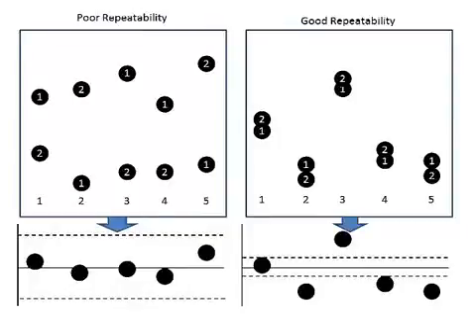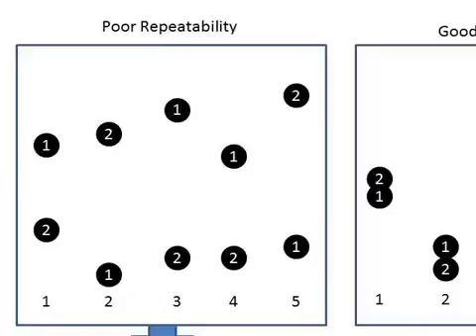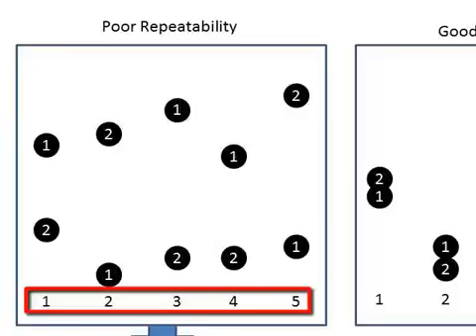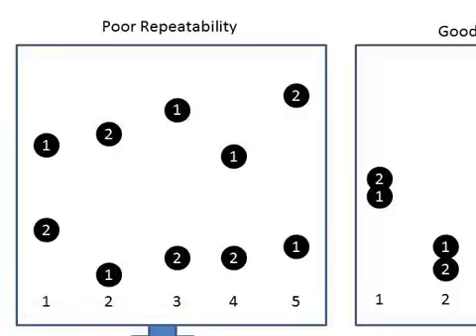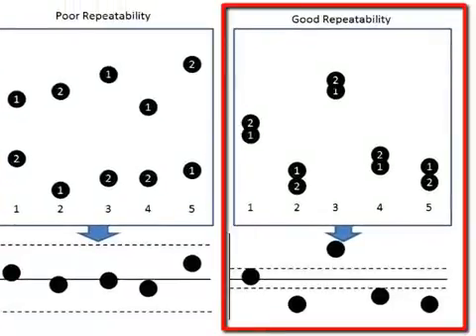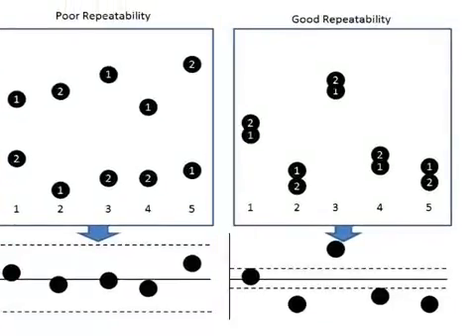Repeatability Error Illustrated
A student was having difficulties grasping this slippery concept. Here's a video I made for her that helped her out.